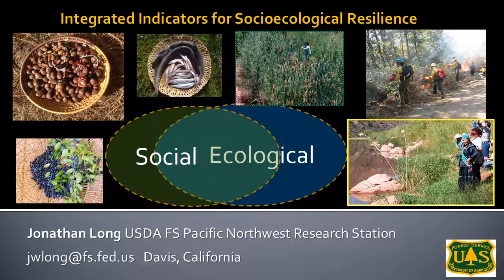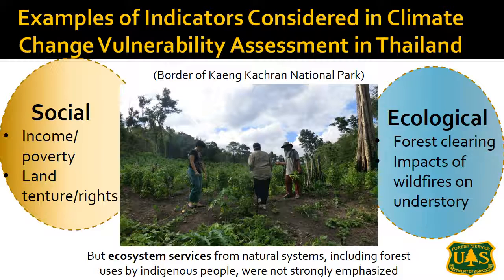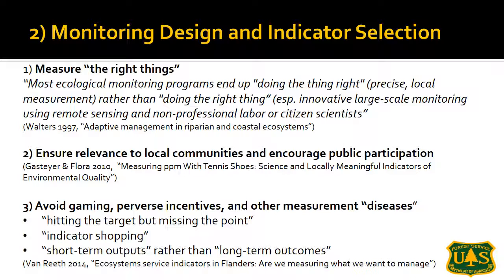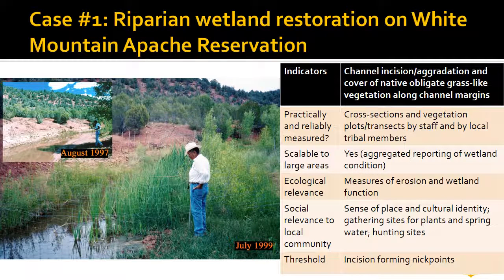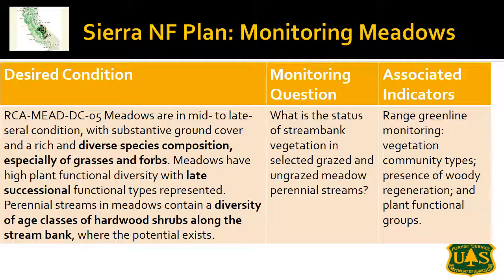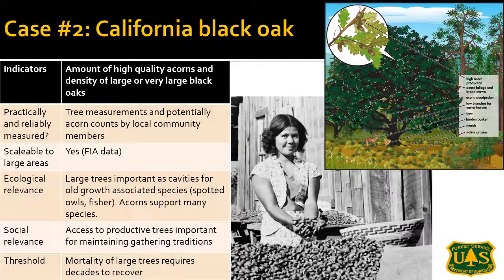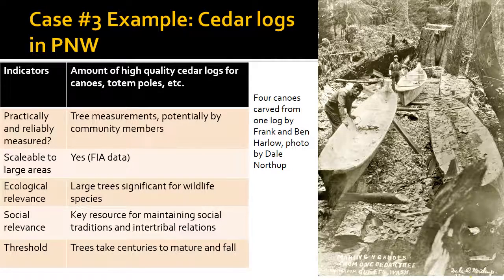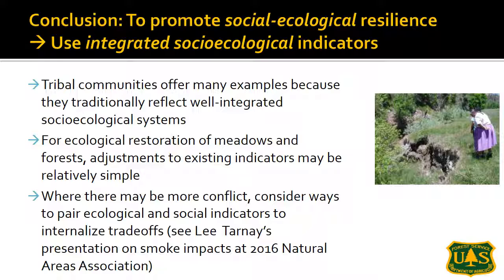Integrated Indicators for Socioecological Resilience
Join Jonathan Long, USDA Forest Service, Pacific Northwest Research Station, as he discusses examples of sociological resilience indicators. This presentation was originally presented at the Natural Areas Conference in Davis, CA 2016 and has been re-recorded for the California Fire Science Consortium on 12/15/2016. The presenter may be reached through his contact